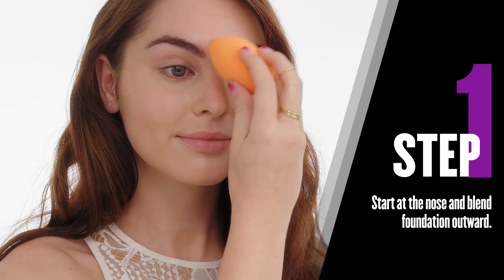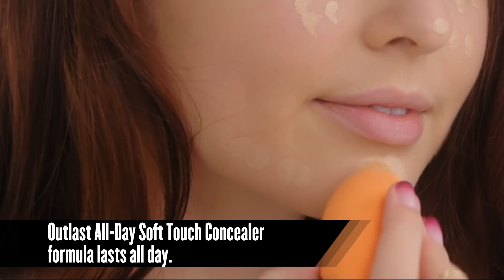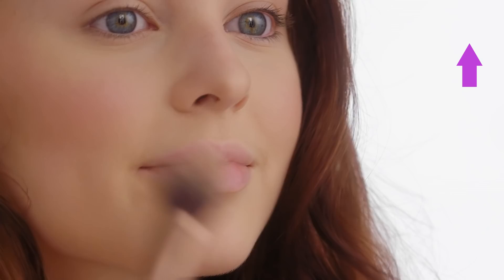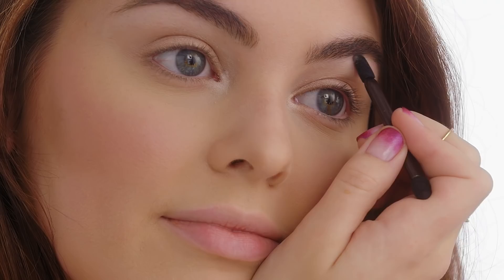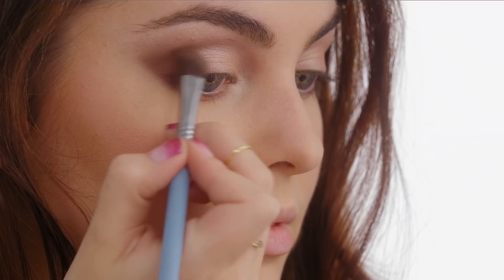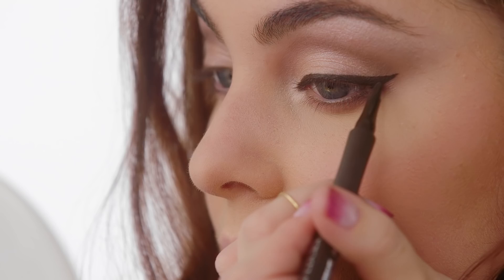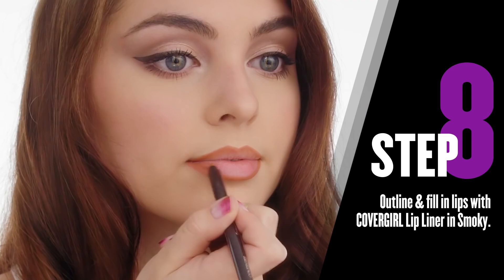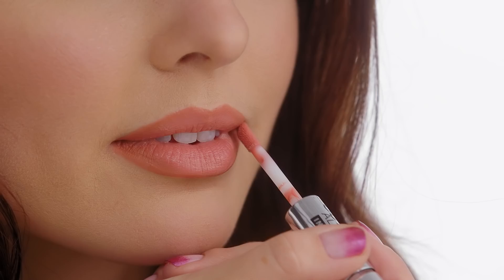Makeup Tutorial: Prom Makeup Look with Jackie Wyers | COVERGIRL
Watch this step by step COVERGIRL makeup tutorial to learn how to get a soft and pretty Prom makeup look.

This COVERGIRL Get That Glam tutorial is about learning how to get a soft and pretty Prom makeup look with Jackie Wyers.